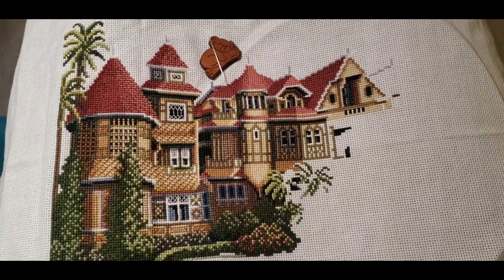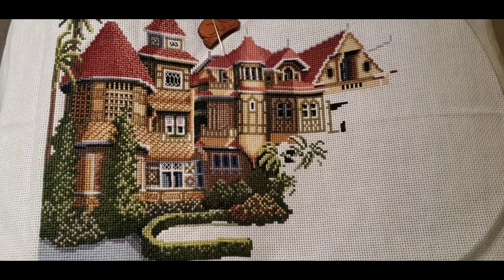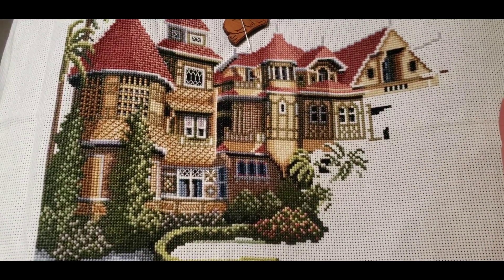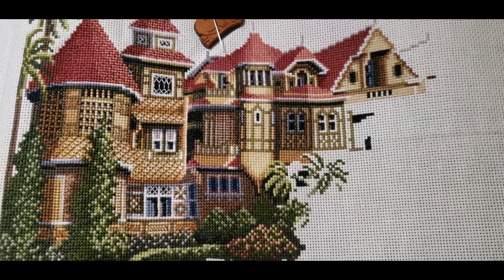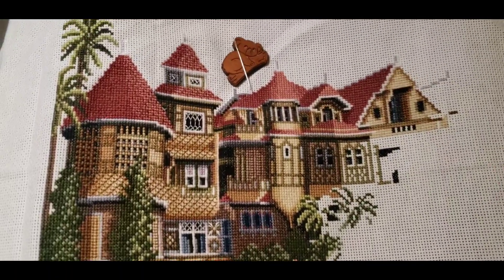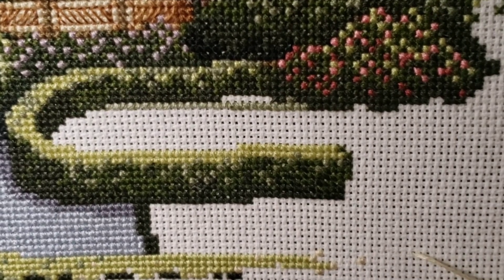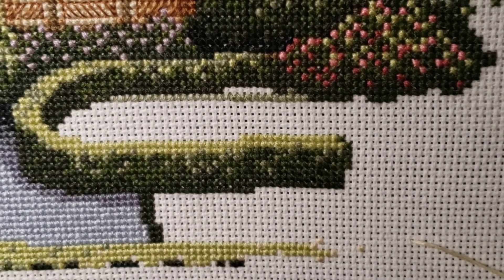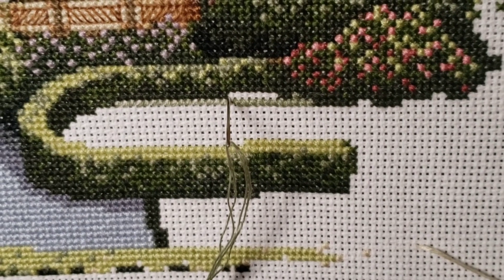Coffee, Crime & Crafts Episode 20 - The Disappearance of Agatha Christie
This week we'll be discussing the disappearance of Agatha Christie while I crossstitch Winchester Mystery House designed by Debbie Patrick.